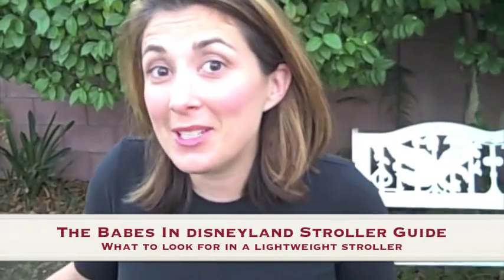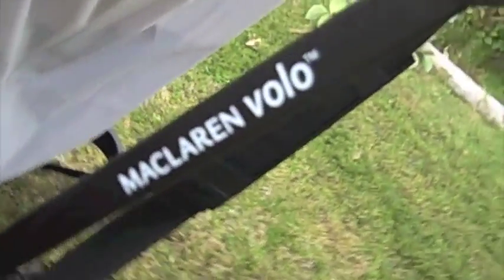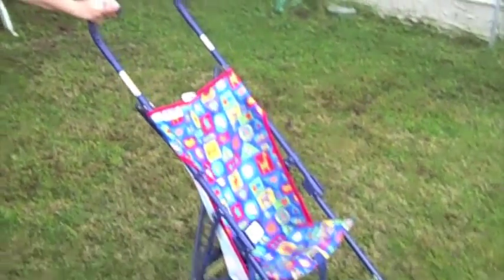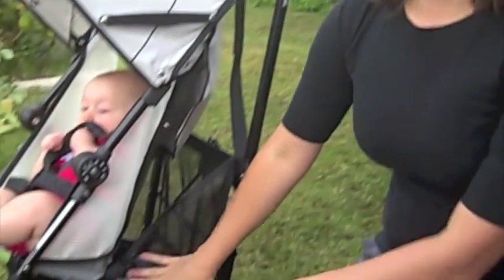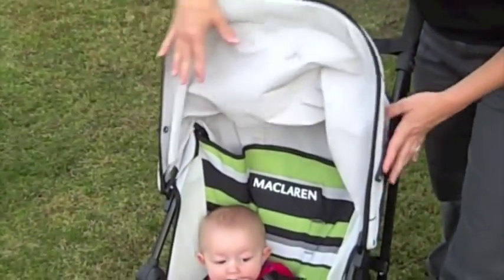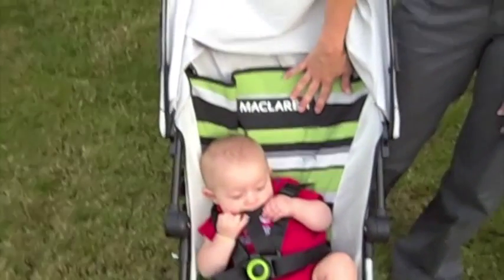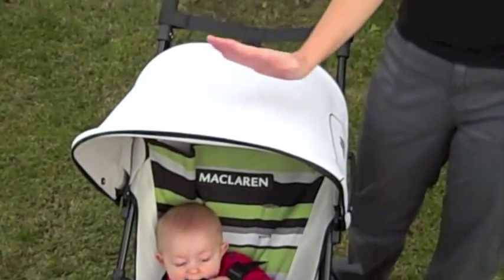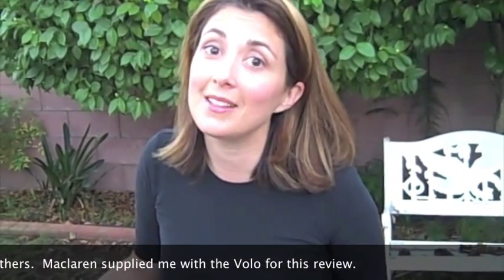Babes in Disneyland Lightweight Stroller Guide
I'm a mom of three and amusement park vet with all of them.  Check out my tips on how to pick the ideal umbrella-style stroller.  Find out what to look for and what to consider when deciding upon the perfect stroller.  I use the Maclaren Volo as the gold standard when it comes to umbrella strollers.